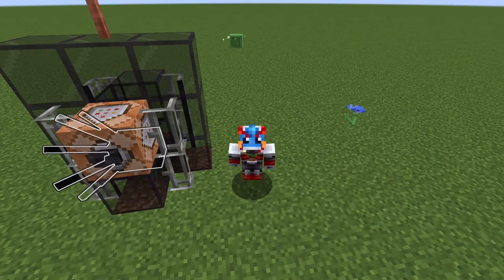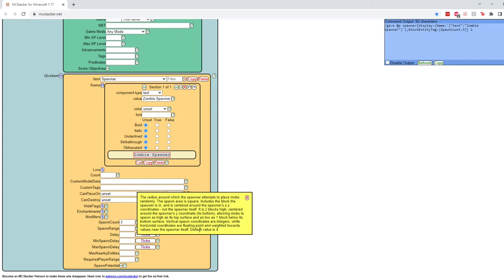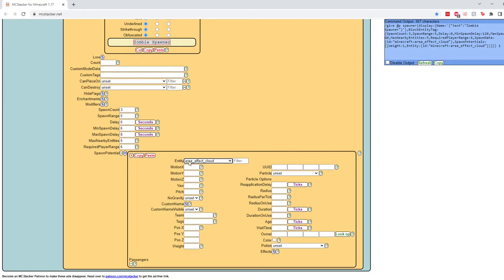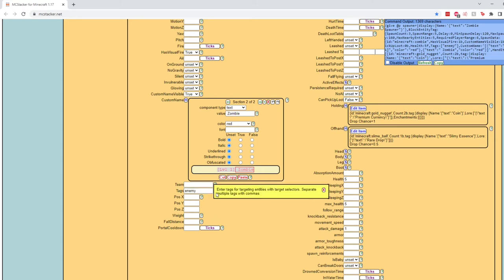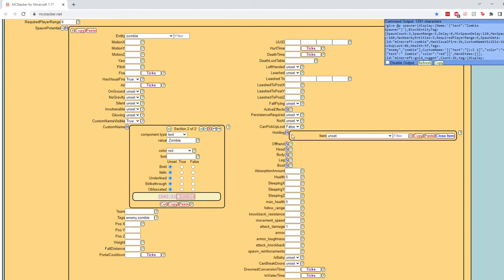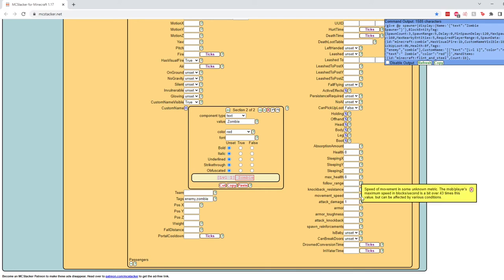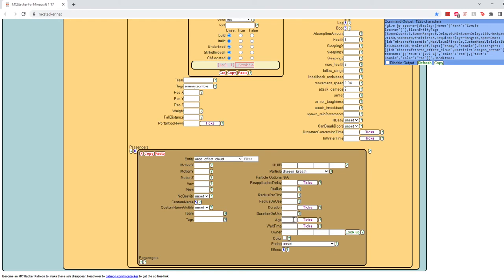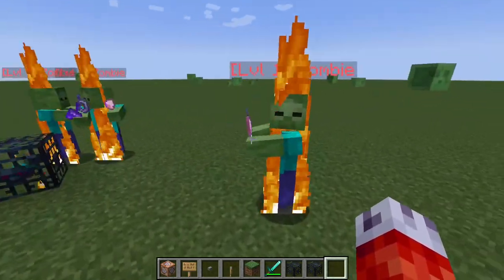Creating CUSTOM MOBS in Vanilla Minecraft 1.17! (Part 3) - Spawners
Part 3 of 3 in creating custom mobs using command blocks.

In the final video we discuss how using custom spawners can be used to spawn your custom mobs, and do an example of making mobs easier on MCStacker.

0:00 - Intro
0:42 - MCStacker spawner
5:33 - MCStacker mob creation
6:13 - Slime spawner example
6:52 - Making a zombie
9:06 - Active effects
11:03 - Custom Drops
11:34 - Custom weapon
14:05 - Changing attributes
15:56 - Area of effect cloud
18:47 - Spawner test
20:31 - Outro